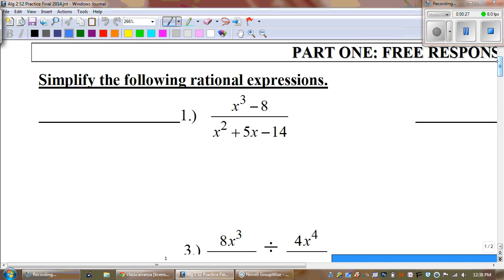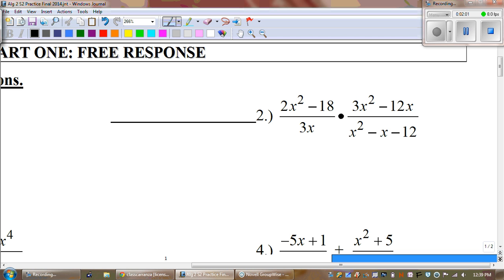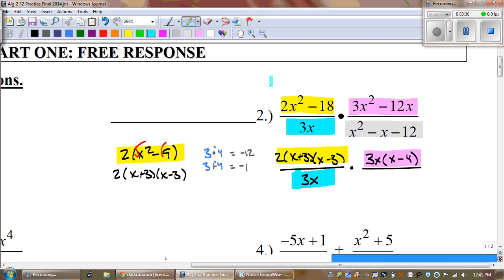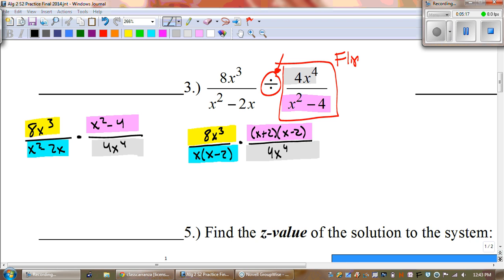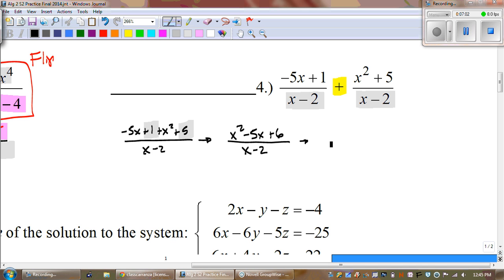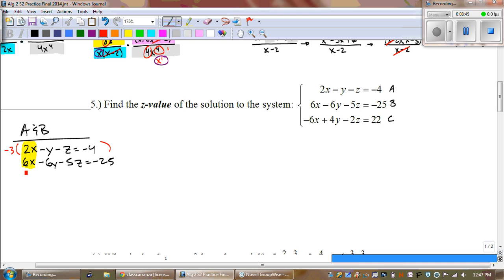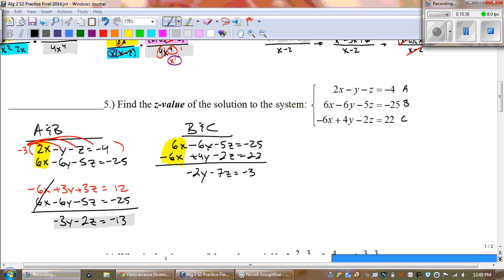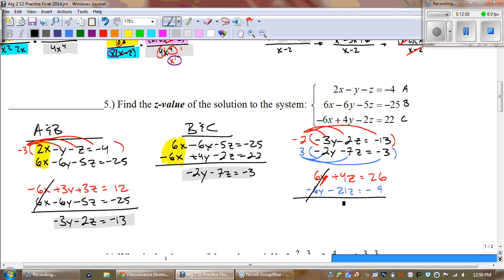AT Algebra 2 Semester 2 Practice Final 2014 - Video 1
ATHS Algebra 2 Semester 2 - Practice Final 2014
Video #1 (Problems 1 - 5)